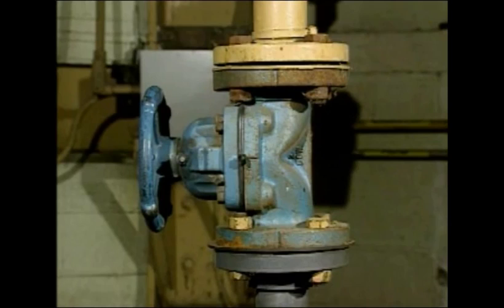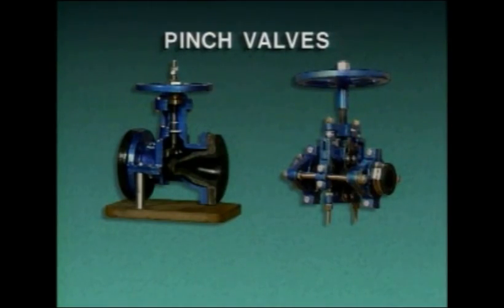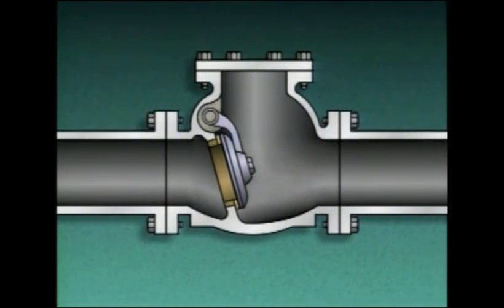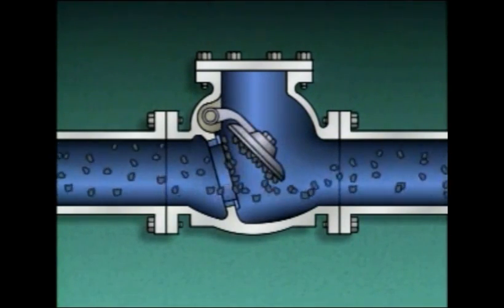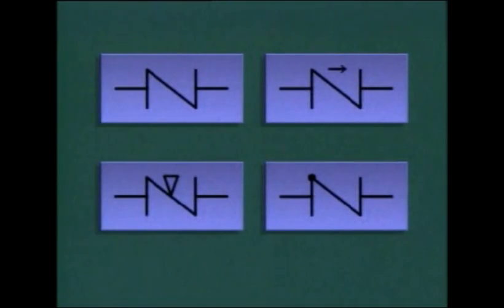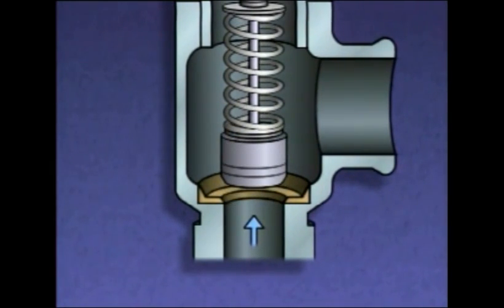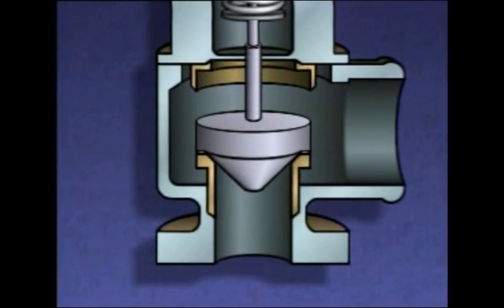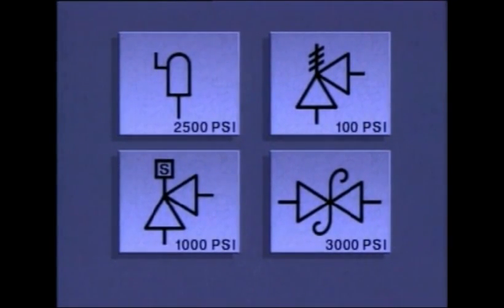Valves Basic Types and Operation 2